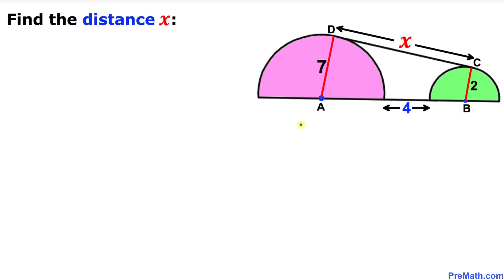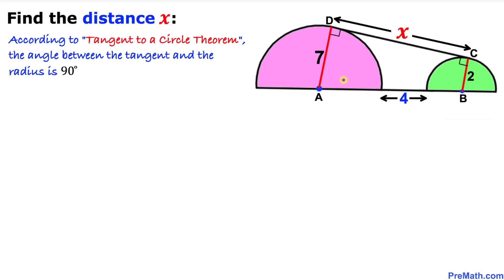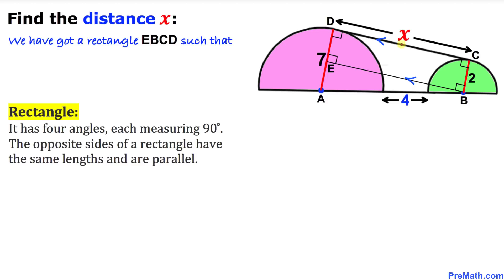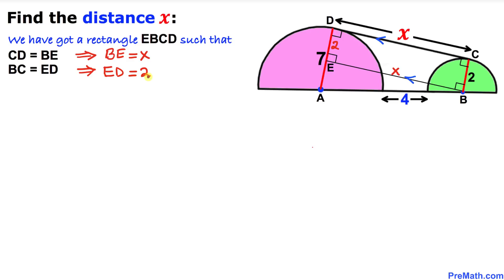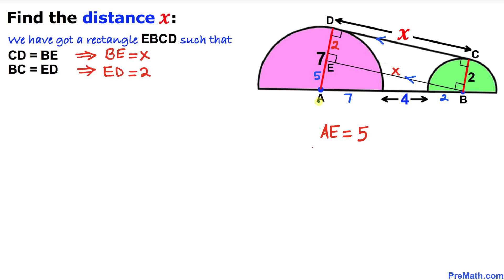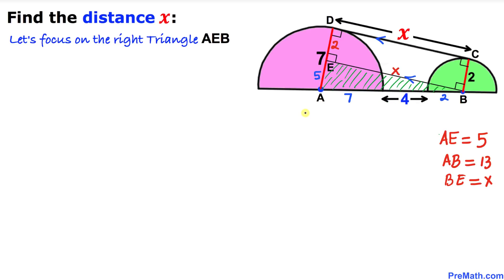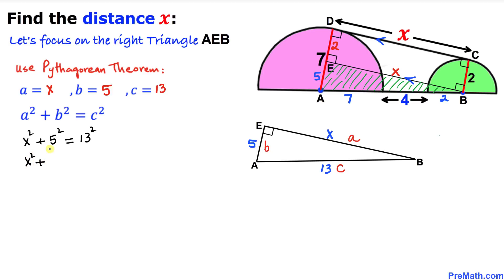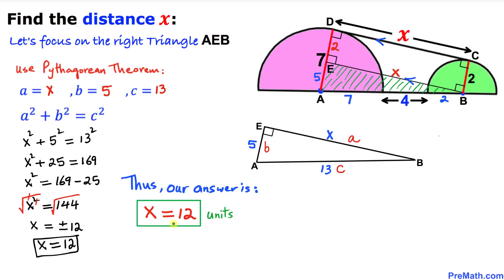Find the Distance X Between Two Semicircles | Quick & Easy Tutorial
Learn how to find the distance between two semicircles by using the Pythagorean Theorem. Step-by-step explanation by PreMath.com